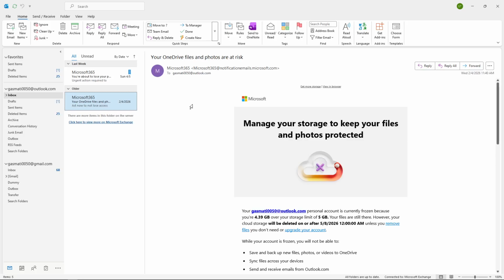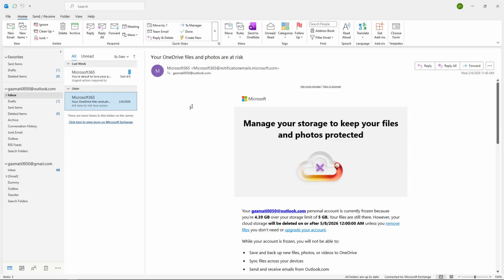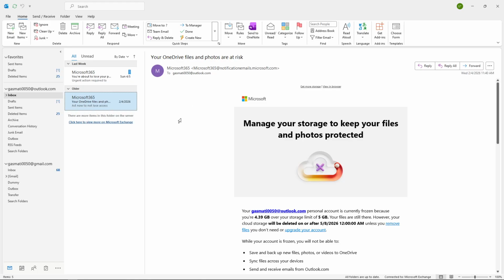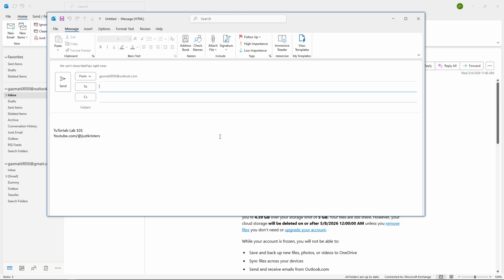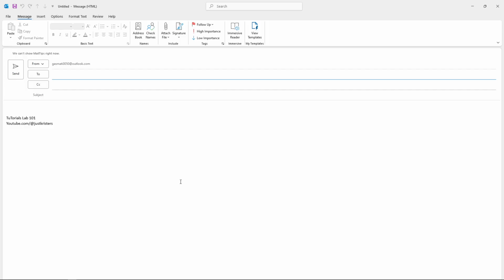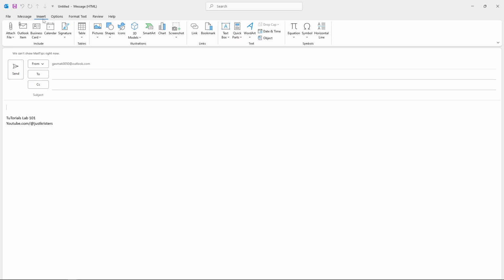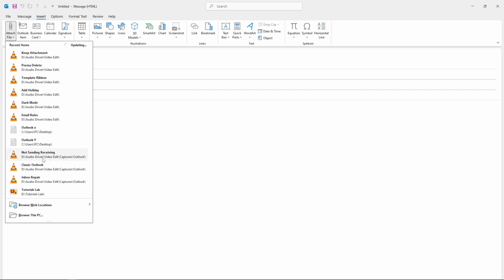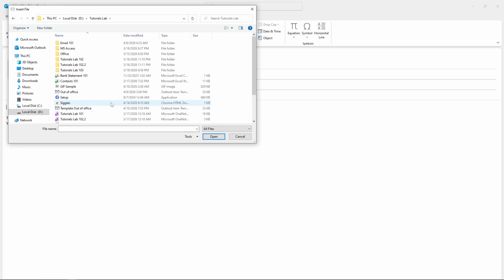How To Attach Files To Messages In Outlook (Tutorial 2026)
Along the way, you'll learn how to attach a file in Outlook email, Outlook attach document to message, add attachment to Outlook email, sending files via Outlook messages, Outlook email attachment tutorial, how to send a file in Outlook, attach multiple files in Outlook, Outlook attach large files to email, quick guide attach files Outlook, sending attachments using Outlook, how to include files in Outlook messages, learn to attach files in Outlook email